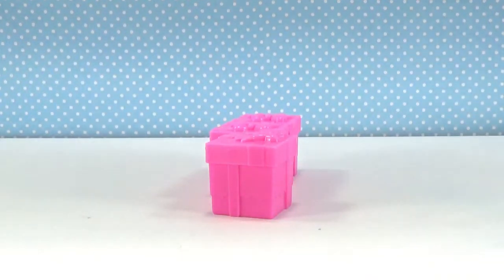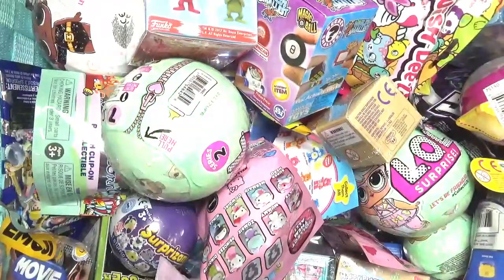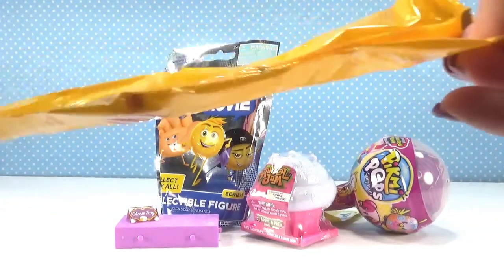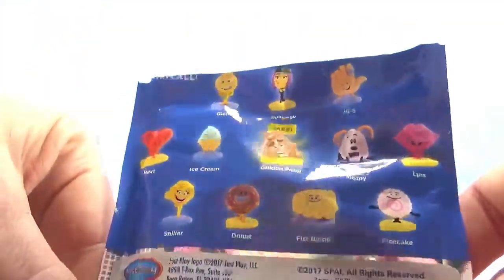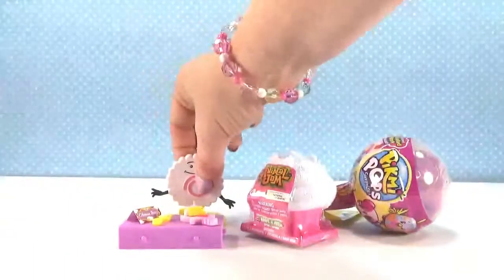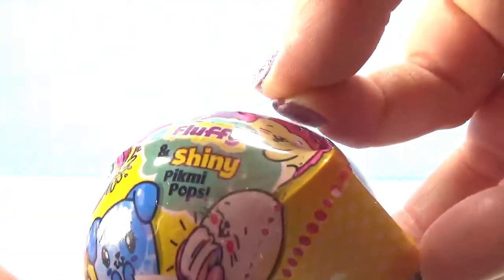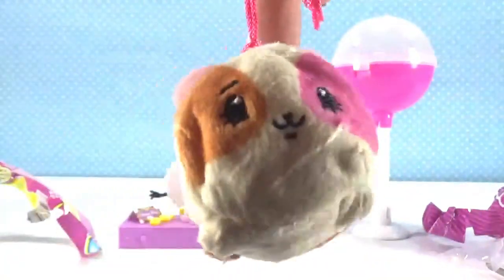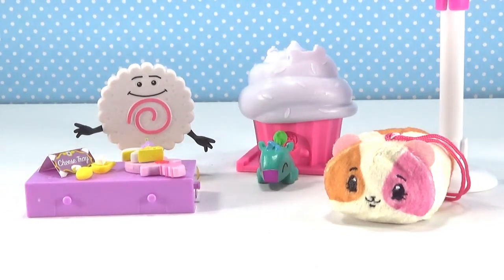Random Blind Bag Basket #69 - Pikmi Pops, Disney Happy Places, Animal Jam, Emoji Movie Toy Review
Random Blind Bag Basket #69 - Pikmi Pops Surprise Plush, Disney Happy Places Petkins, Animal Jam, Emoji Movie - Toy Review and Unboxing

Welcome Lemon Drops! Lemon Giggles is a fun, happy, kid friendly channel featuring videos on Shopkins, My Little Pony, Play Doh, DIY crafts, blind bag surprises, speed coloring, and lots more! Watch toy reviews, toy hauls, toy unboxing, and lots of fun!

FULL BOX of 30 Shopkins Halloween Glow In The Dark Pumpkin Surprise Blind Bags 2017 Unboxing